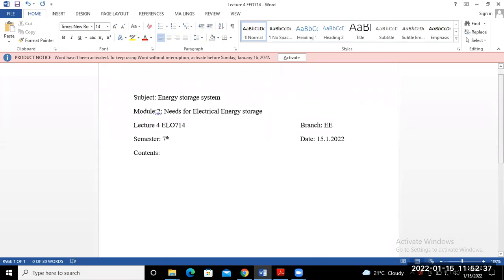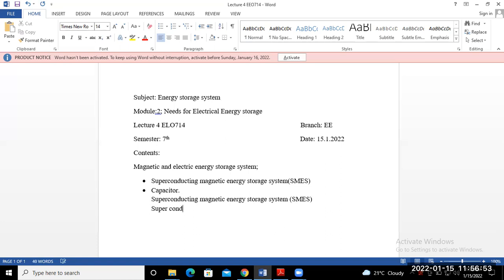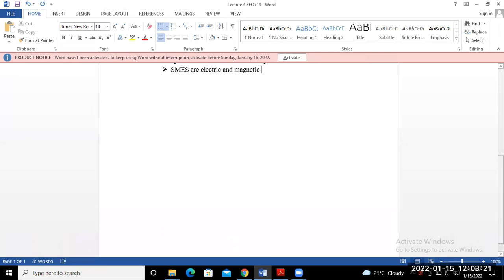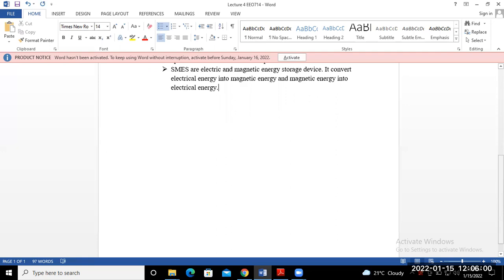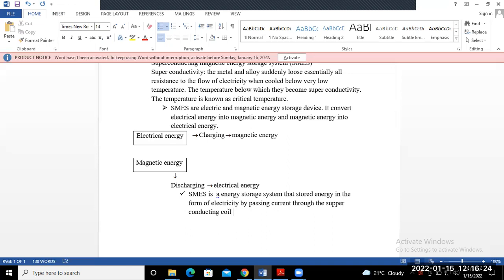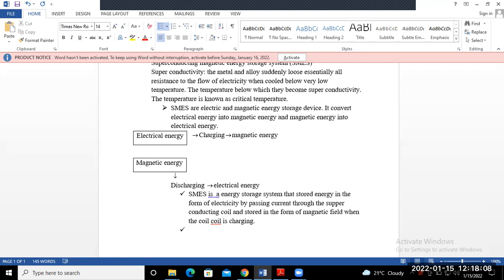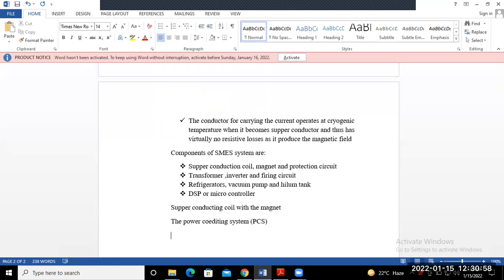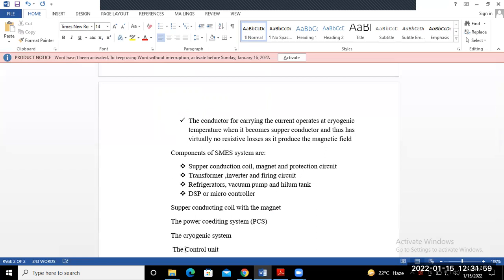Lecture 04 EEO714 date 15.1.2022